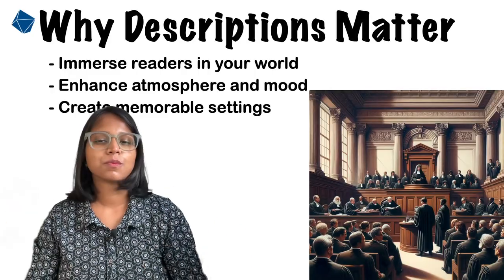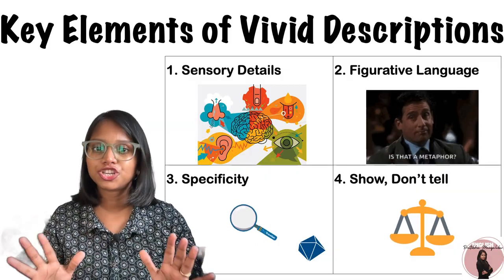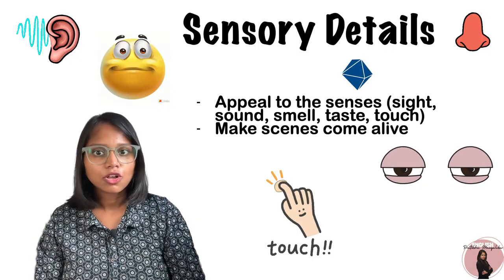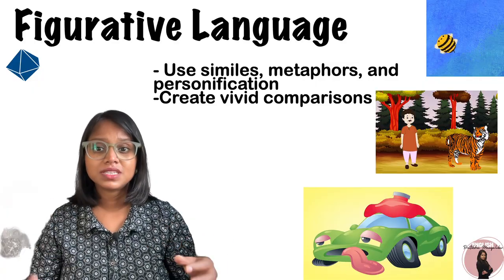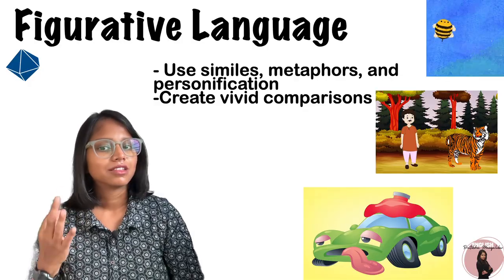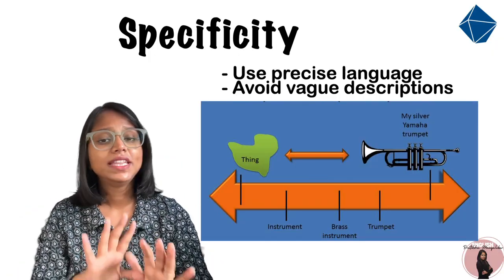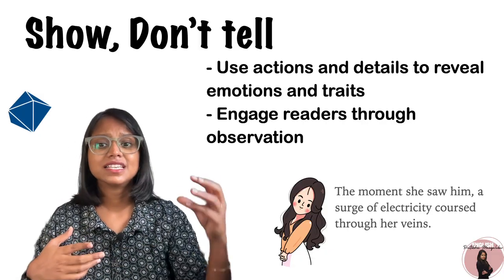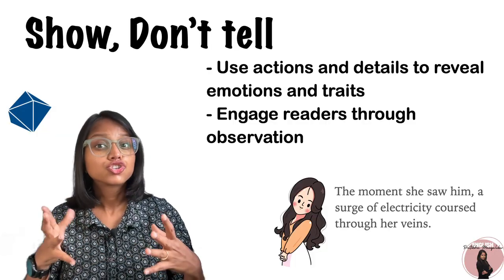Crafting Vivid Descriptions | Episode 6 | Mini Writing Workshop | Write Like A PRO In 5 Minutes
Crafting Vivid Descriptions | Mini Writing Workshop Episode 6

Welcome back to Mini Writing Workshop! In this episode, we explore the art of crafting vivid descriptions that bring your scenes to life. Vivid descriptions are essential for immersing readers in your world, enhancing atmosphere and mood, and creating memorable settings.

In this video, you will learn:
- The importance of vivid descriptions in storytelling
- Key elements: sensory details, figurative language, specificity, and showing vs. telling
- Techniques to master each element for impactful descriptions
- A quick exercise to practice writing vivid scenes

Video Breakdown:
0:00 - Introduction
0:54 - Why Vivid Descriptions Matter
1:08 - Key Elements of Vivid Descriptions
1:25 - Sensory Details
2:10 - Figurative Language
2:58 - Specificity
3:27 - Show, Don’t Tell
4:10 - Quick Exercise
4:28 - Conclusion
4:58 - Surprise Announcement!

Quick Exercise:
Write a descriptive paragraph focusing on sensory details, figurative language, specificity, and showing rather than telling. Share your paragraphs in the comments or on social media with MiniWritingWorkshop!

Like this video if you found it helpful and share it with fellow writers!